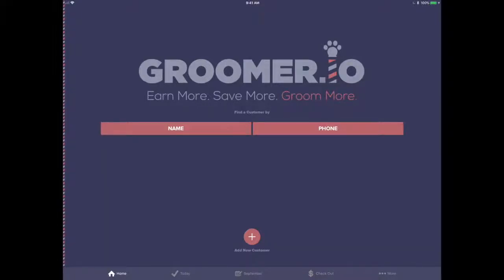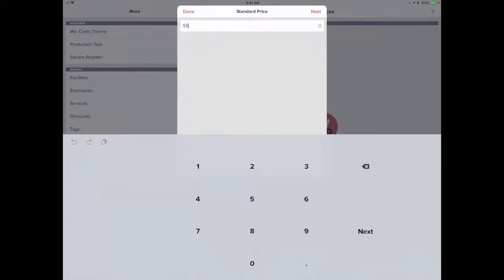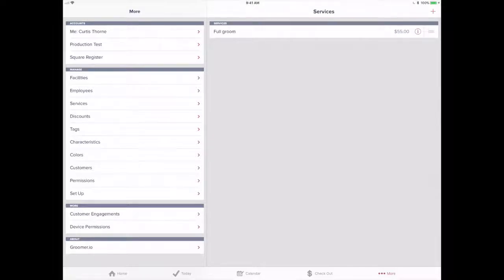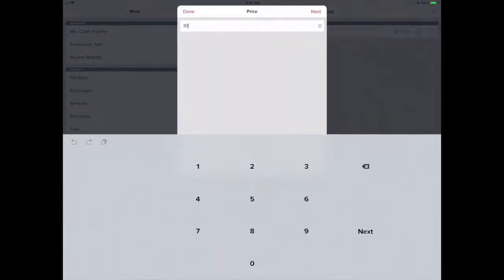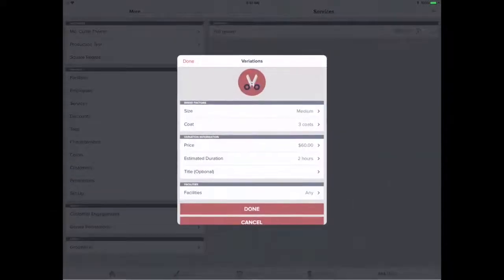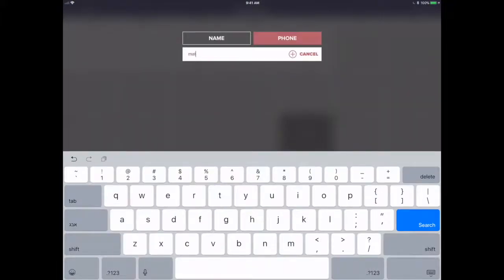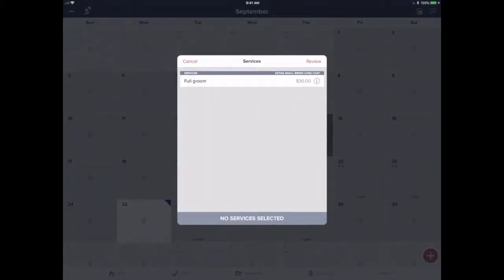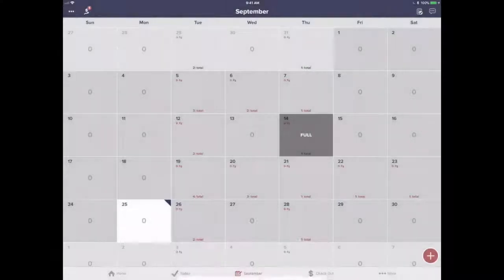Adding a Service with Variations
Watch this video to learn how to add services and variations.